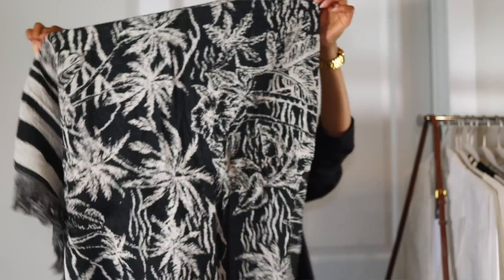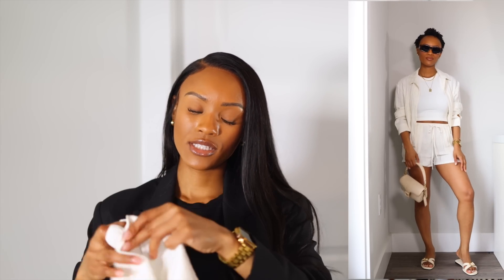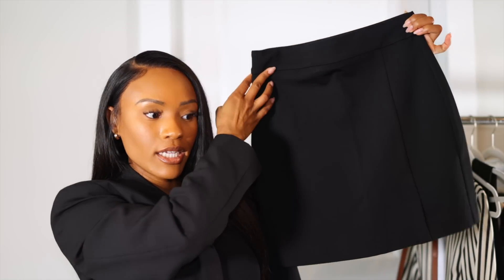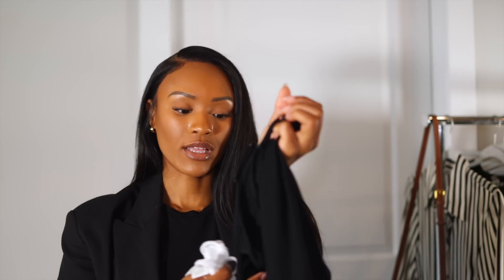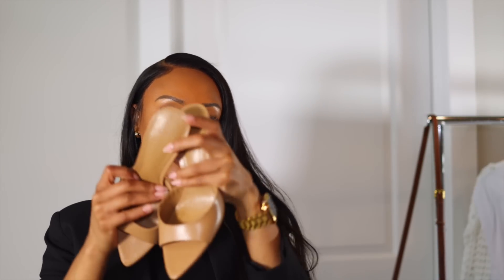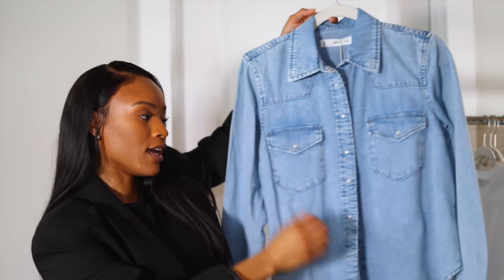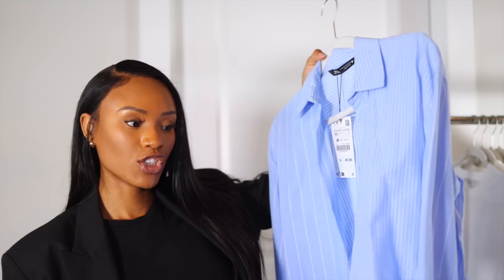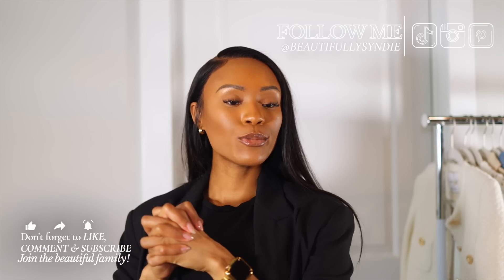SPRING CAPSULE WARDROBE HAUL | zara, mango, h&m spring capsule try on haul | Beautifully Syndie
Hi Beauties! ♡

Welcome to another haul sharing spring capsule wardrobe items from H&M, Mango, and Zara.

LINKS 🔗

H&M
beach towel:
pool slides
linen blazer
linen trousers
linen shorts
cream shirt (set)
cream shorts (set)
striped dress
black vest
black shorts
black skirt
printed blouse
cropped tank
pleated skirt
wide leg pants
slip dresses
sweat shorts
biker shorts
cropped sports bra
zipped jacket

MANGO
tan mules
straw bag
white t shirt
knit cardigan
tweed jacket
denim shirt
maxi denim skirt
mini denim skirt
satin skirt
linen pants

Notion Template

TIMESTAMPS ⦷
00:00 -- intro.
00:34 -- h&m.
13:16 -- mango.
17:46 -- zara.

EQUIPMENT 📸
Vlogging (Sony)
Vlogging (Canon)
Sit Downs
Lens (50mm)
Lens (35mm)
Editing - Final Cut Pro X

Live life happily, healthily, and beautifully. ♡